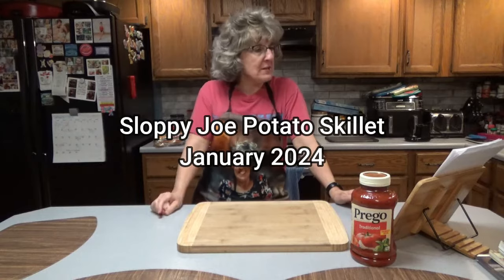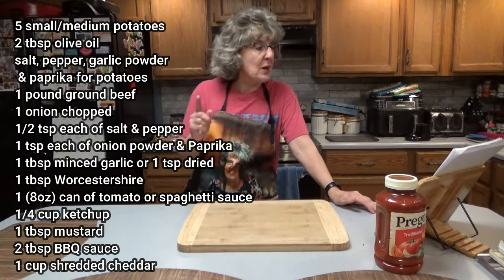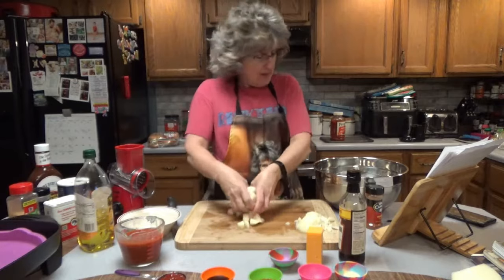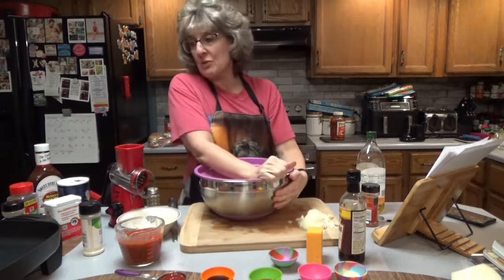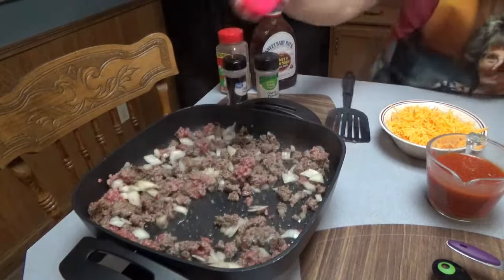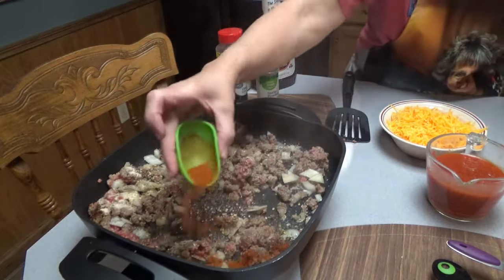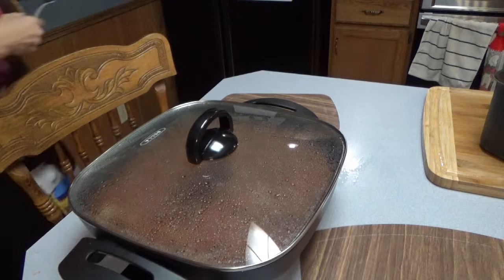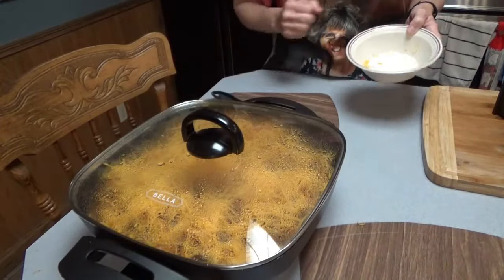Sloppy Joe Potato Skillet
Quick, easy, and delicious!